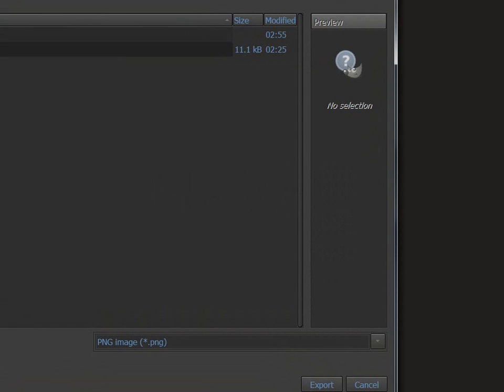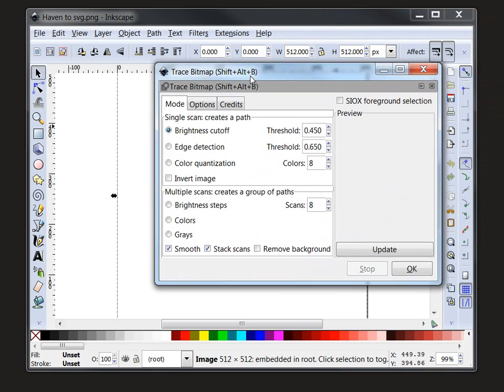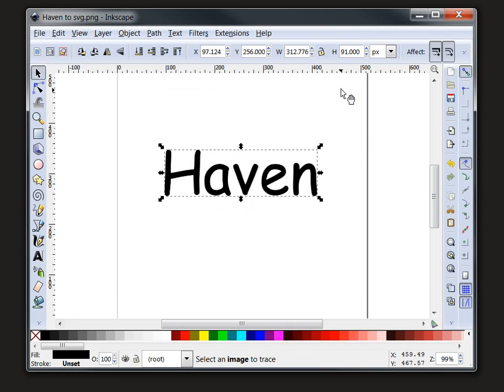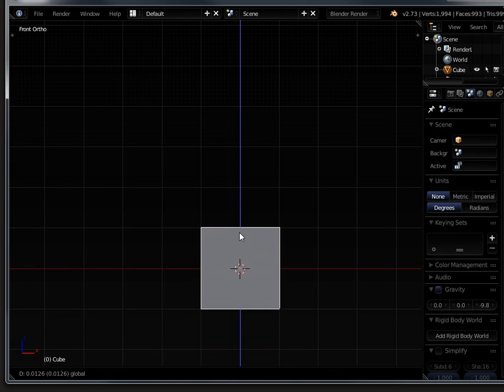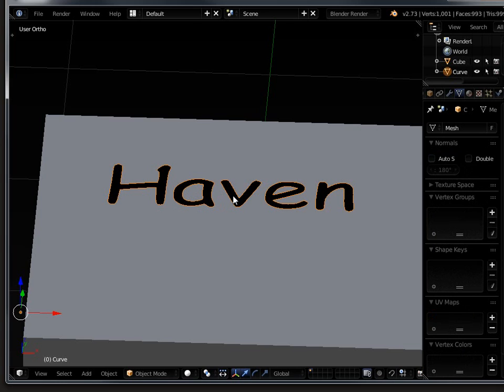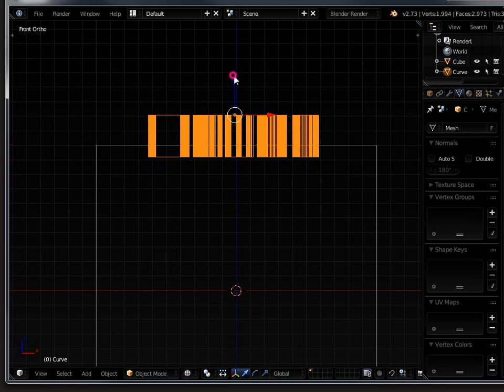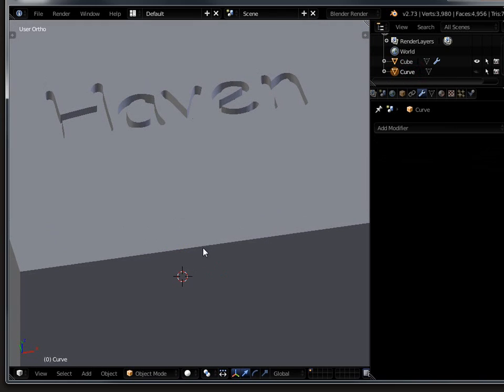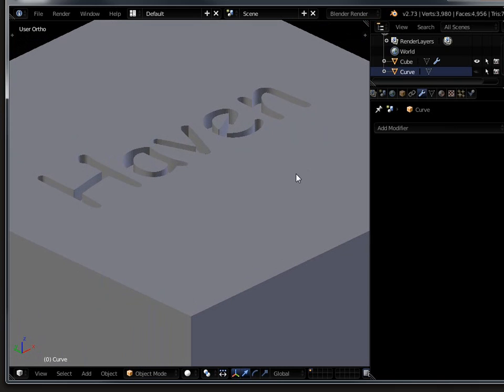Carving out logos in blender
I hope that you find this tutorial a bit helpful when it comes to making logos or details designs in your mesh. This can be used for so many thing besides names and lettering. With the help of gimp and Inkscape, you can  carve anything you like into  a piece of mesh.

Second Life : Haven Ditko
Groups:
Blender For Beginners
The Ditko University